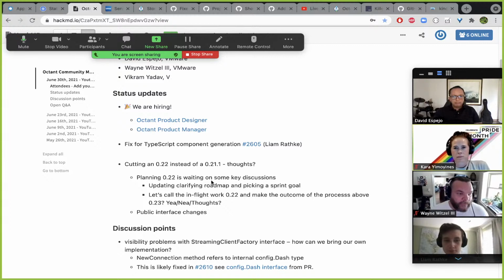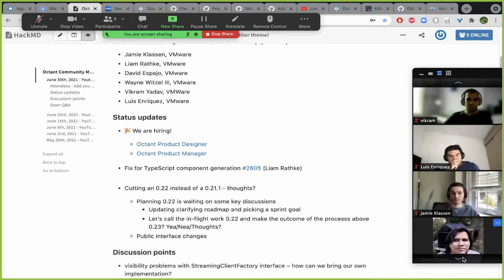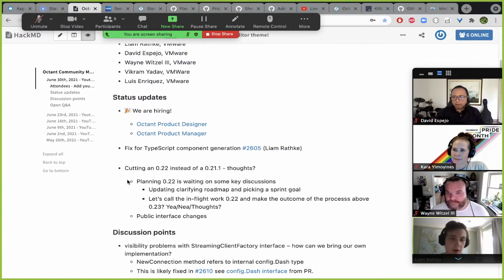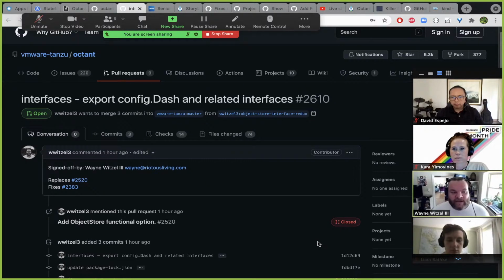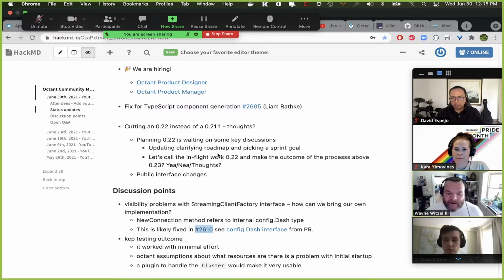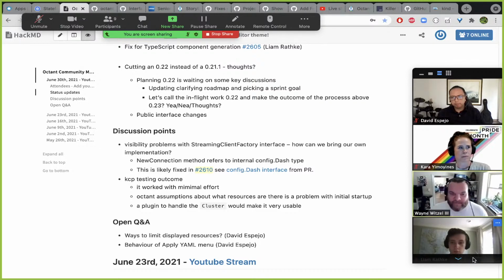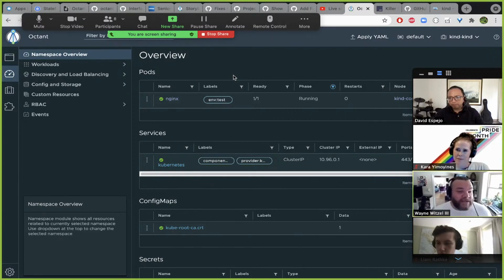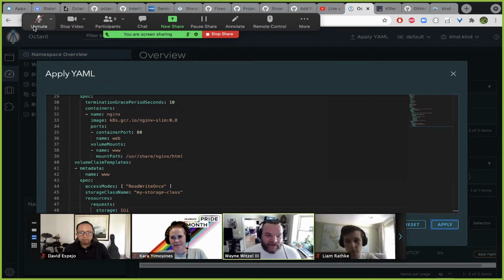Octant Community Meeting - June 30th, 2021